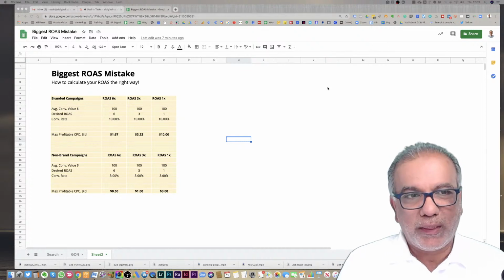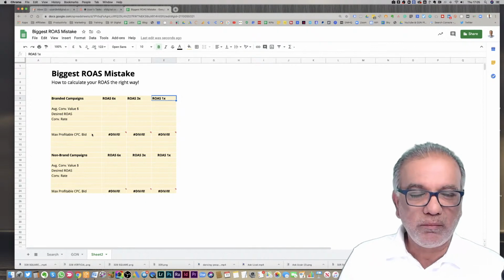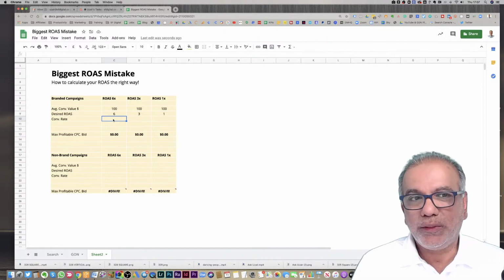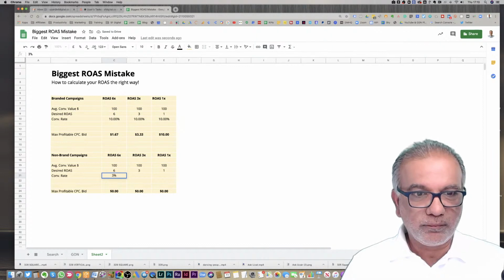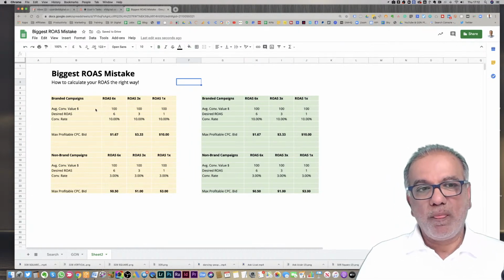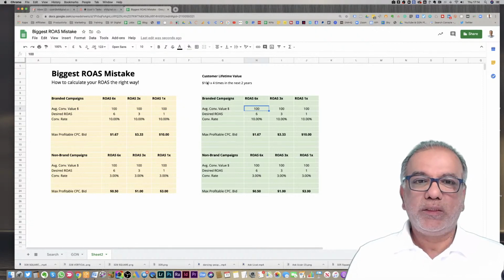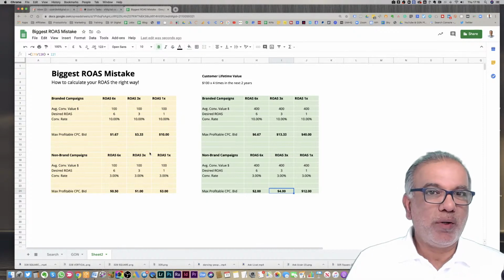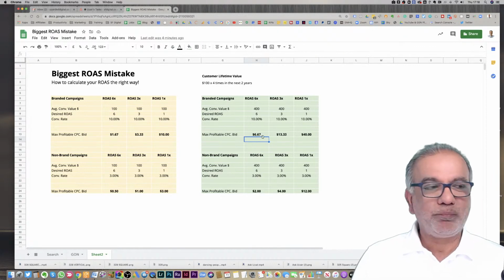Learn Google Ads | How To Calculate Your Max CPC For Profitable ROAS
In this video, you will learn the biggest mistake pretty much every advertiser on Google Ads makes when it comes to calculating your ROAS. The ROAS metric is critical to the success or failure of your campaign.

You will see a simple calculation of how to calculate your maximum profitable CPC to keep your ROAS on target.

Free Resources